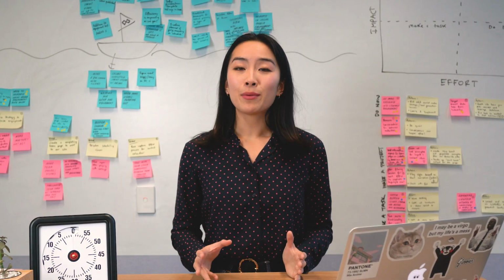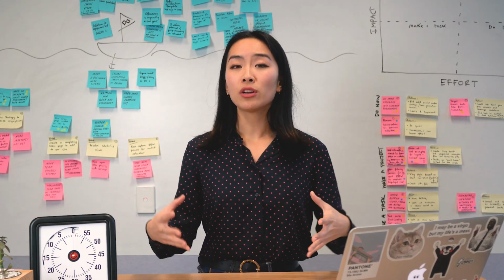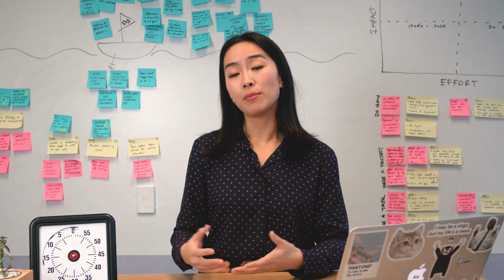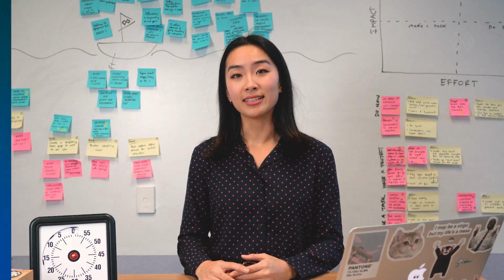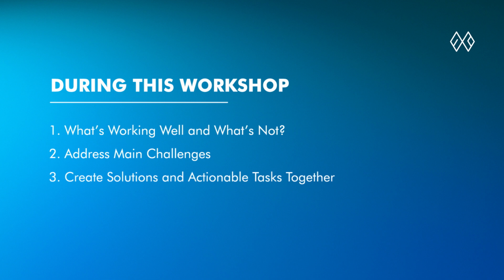🚀 Rapid Brainstorm Workshop in 90 Seconds | 1 Hour Is All You Need To Change Your Workflow Forever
Stuck on how to solve a problem? Can't find direction? Spending too much time in meetings? You sound like you need a better and faster process to solve problems. Try a Rapid Brainstorm Workshop with your team!

What is a Rapid Brainstorm Workshop? What do you do in a Rapid Brainstorm Workshop? Here's our 90-second rundown on our Rapid Brainstorm Workshop!

A Rapid Brainstorm Workshop is just a taster to our Innovation Sprint.

At Exo, we’re passionate about helping Product & Marketing teams solve complex problems; ie. lack of resources, revenue targets aren’t being met, or when digital technology is creating more problems than progress.

We're striving for our mission in shaping the future of experience through design and innovation. We’ve partnered with top tier banks, finance companies, and retailers, so we know what works and what doesn’t.